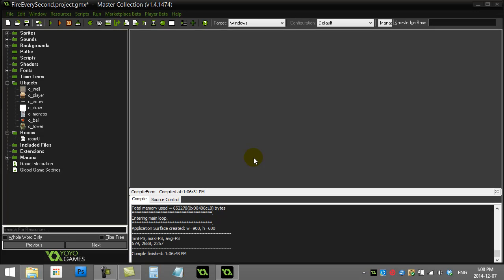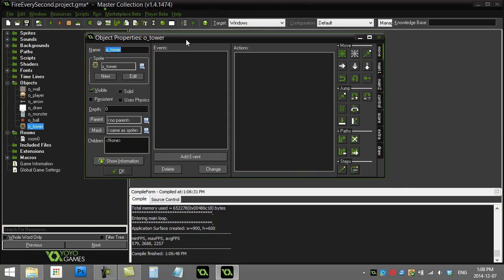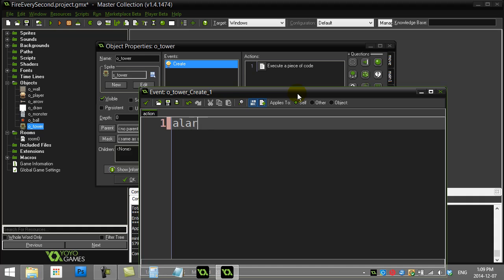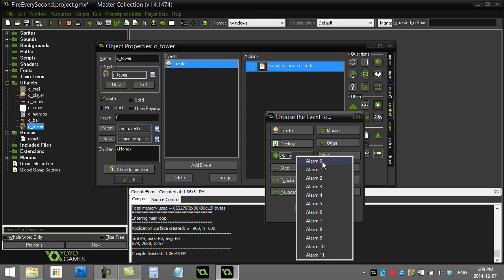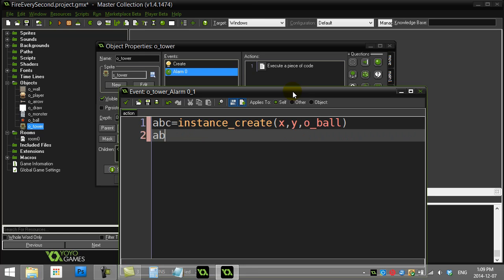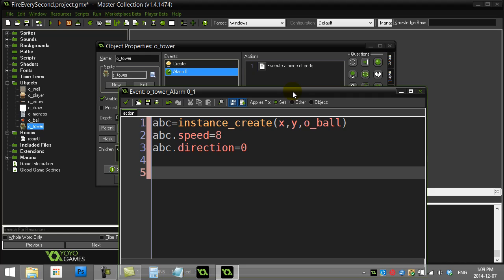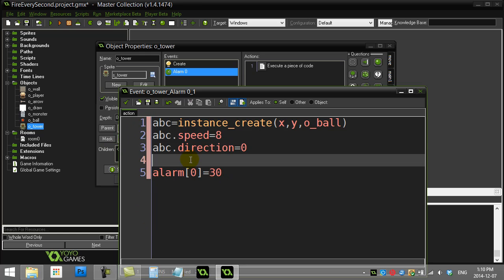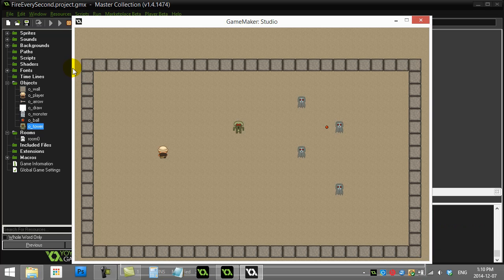GameMaker How To Fire Every Second With Alarms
GameMaker tutorial / lesson that shows how to make an object fire at a certain rate.  Uses Alarms.  Check out hundreds of other GameMaker tutorials and lessons at GameProgrammingCourse.com